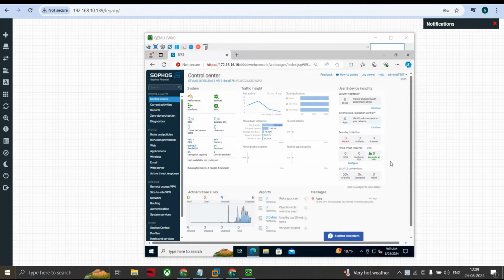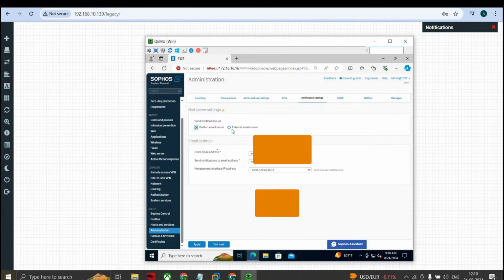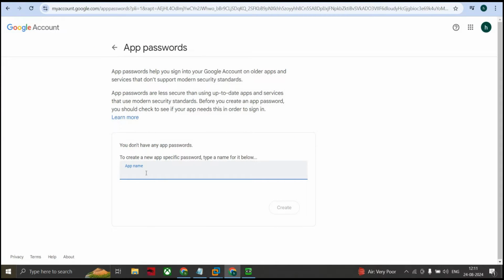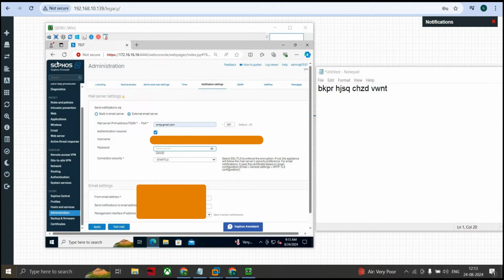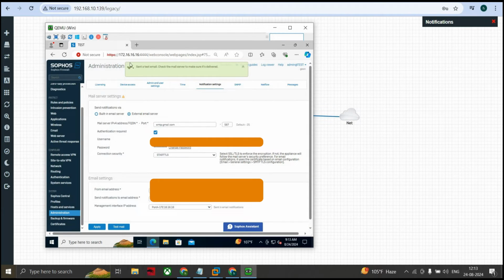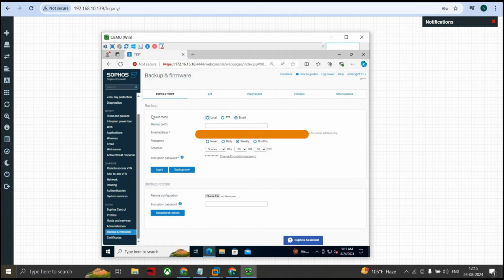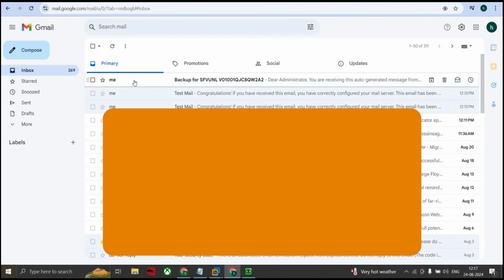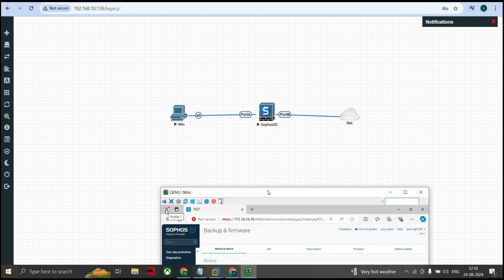How to Backup Firmware via Email: A Step-by-Step Guide | Sophos Firewall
In this video, I'll guide you through the simple process of backing up your firmware via email. Ensuring you have a backup of your firmware is crucial for safeguarding your network and devices.
I'll walk you through each step, from setting up the backup process to sending the firmware file securely to your email. Whether you're new to network management or an experienced professional, this tutorial will help you keep your firmware safe and easily accessible.